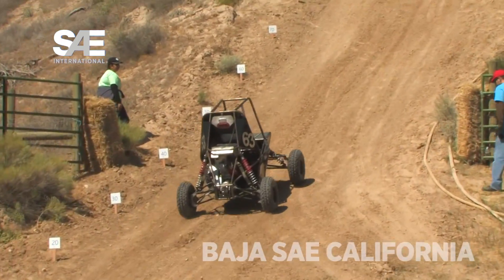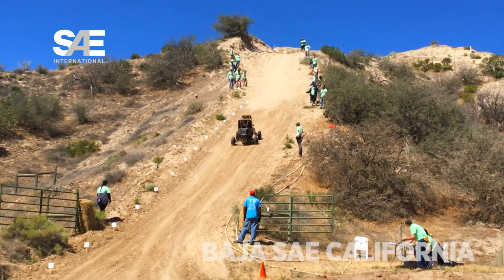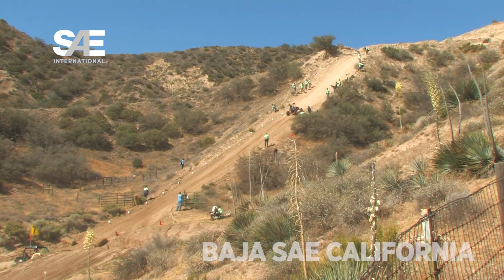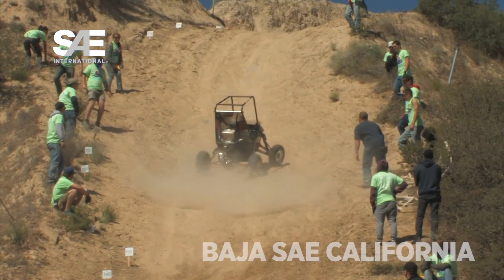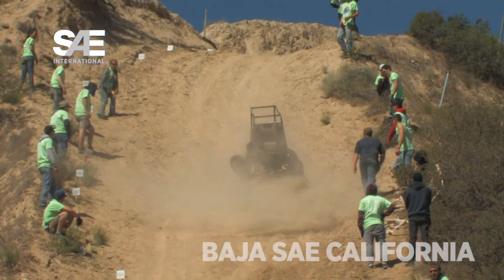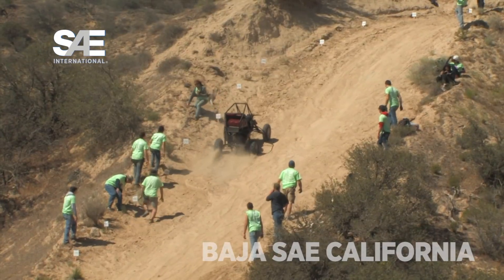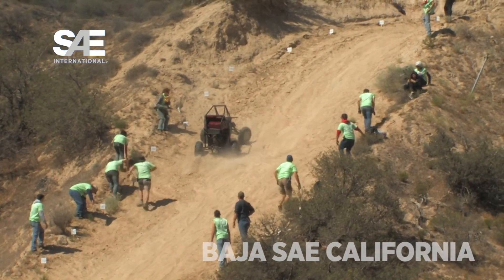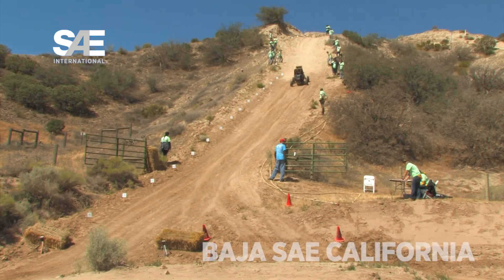2016 Baja SAE California - "The Himilayia"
We spoke to Joe Batwinis about the Baja SAE California Hill Climb, aptly nicknamed "The Himilayia."  We also spoke to the two drivers who made the successful climb to the top, Universidad De La Salle Bajio and University of Michigan - Ann Arbor.